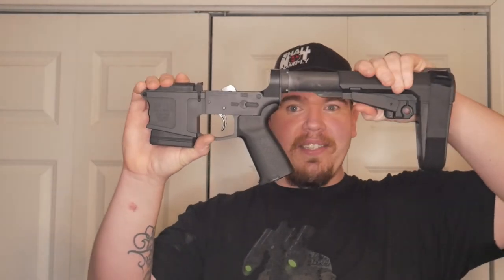How To Install the SBA3 Brace!!!!!! We The People 2020 Build Part 3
Whats Up Guy in this video we are going to finish the Lower Half of the We The People 2020 Build! In This Video we go over how to install the SB Tactical SBA3 Brace. I Hope This Part of the Build is Helping Anybody that is looking to Build a AR15 Pistol!

Don't Forget to Smash the Bell to be notified when a New Video Goes Live!

 Get your Self a Great Holster

Parler: @ShootingGalleryNewEngland

In accordance with the rules and regulations set forth by the FTC, this message is too inform you that Shooting Gallery New England  is an affiliate marketer for many different companies.